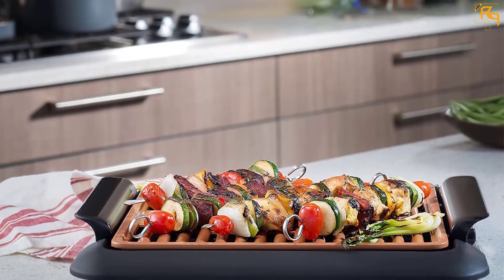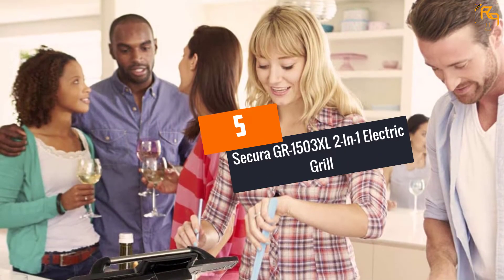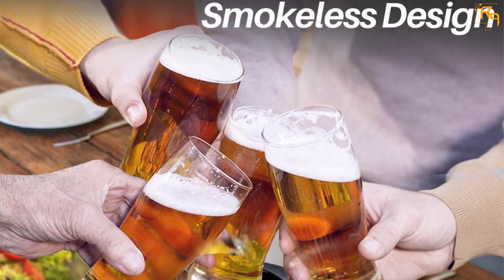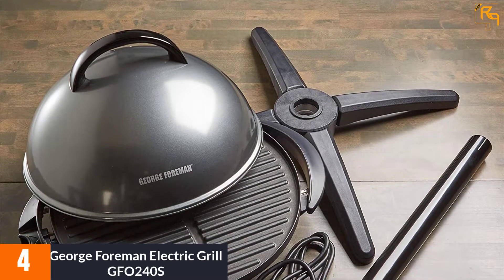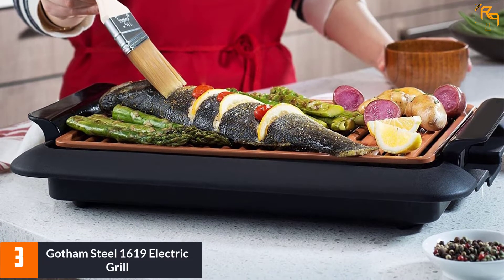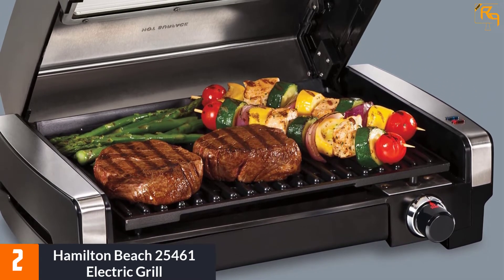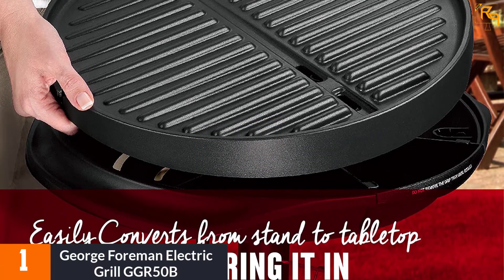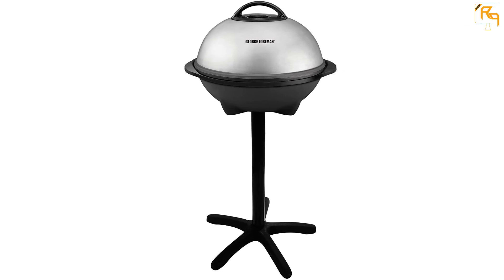Top 5 Best Electric BBQ Grills In 2022 Reviews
☛ All The Links to Electric BBQ Grills Listed in this Video:-

▶️ 5. Secura GR-1503XL 2-In-1 Electric Grill.

▶️ 4. George Foreman Electric Grill GFO240S.

▶️ 3. Gotham Steel 1619 Electric Grill.

▶️ 2. Hamilton Beach 25461 Electric Grill.

▶️ 1. George Foreman Electric Grill GGR50B.